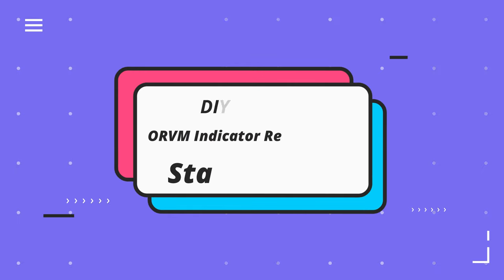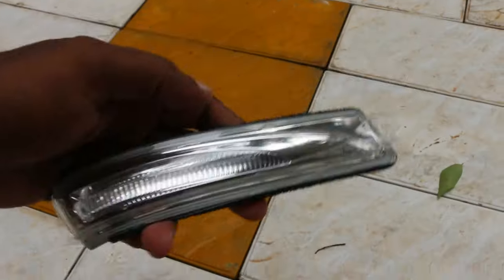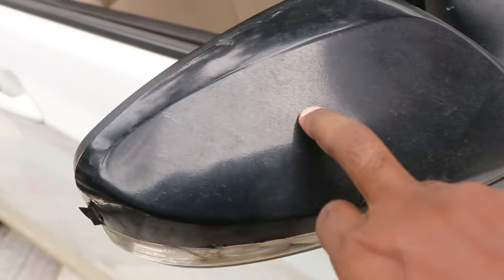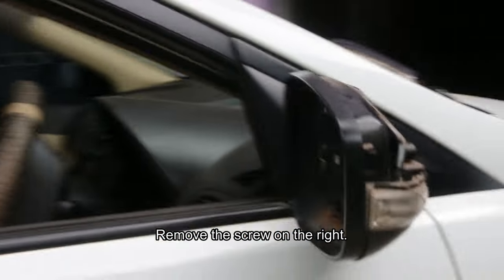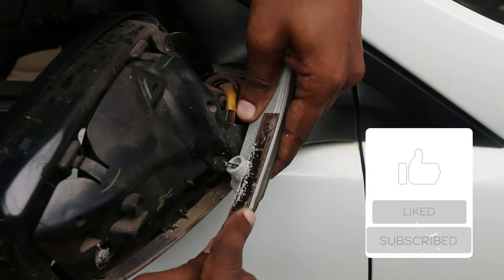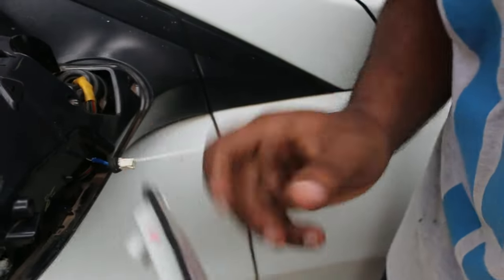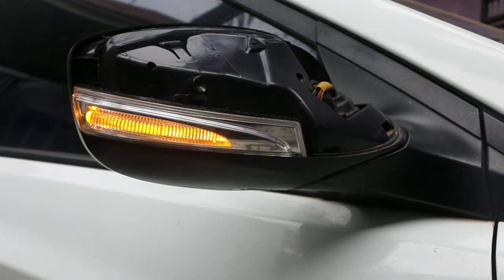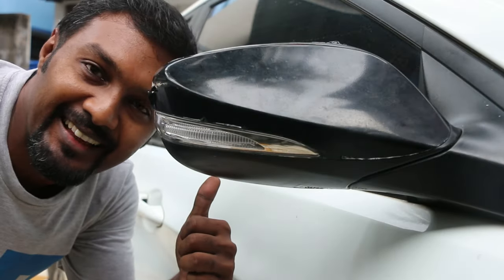ORVM Indicator Replacement DIY | Hyundai Verna | Accent | Solaris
In today's vlog I replace the ORVM Indicator on my Verna. This will be a step by step tutorial, so I hope you guys enjoy it.

Tools used :

Plastic Prying tool

Song: Tobu - Lost [NCS10 Release]

Song: Tom Wilson - Zero Gravity (ft. Jauque X) [NCS10 Release]